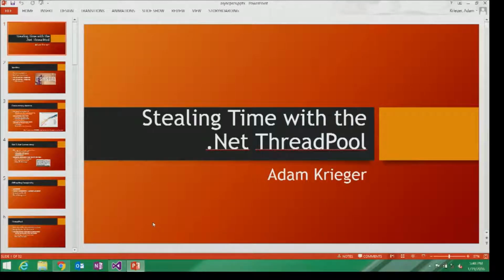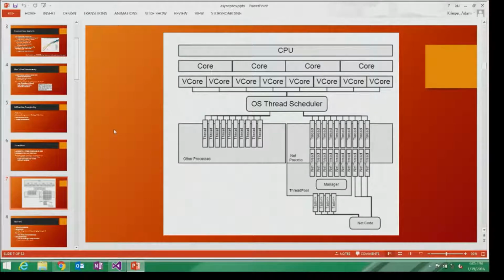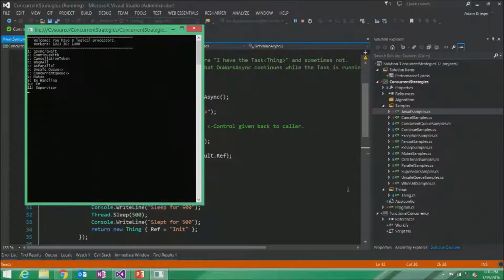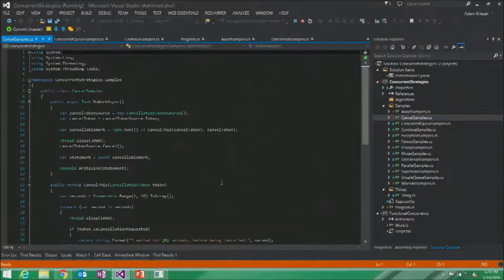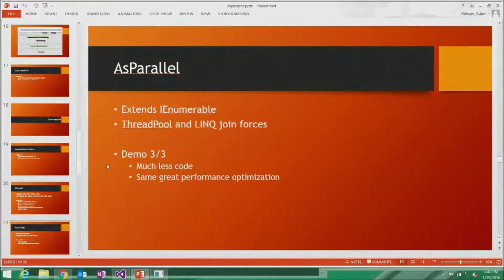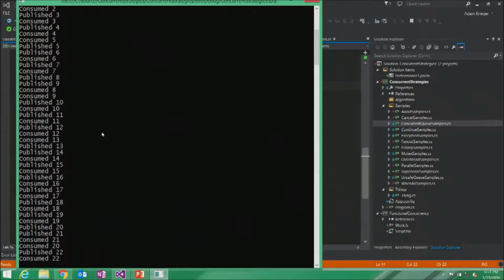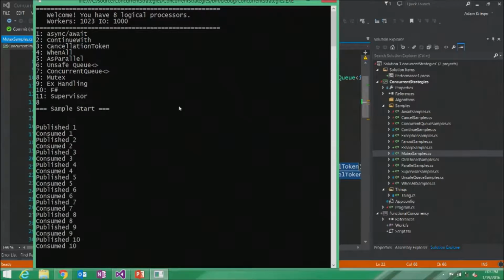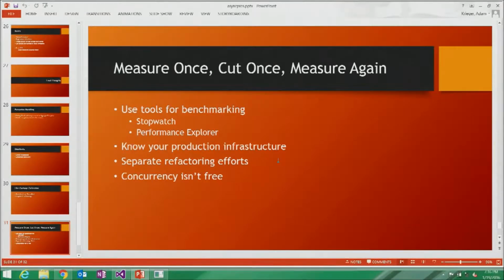Stealing Time with the .NET ThreadPool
Scalable applications demand efficient use of time and concurrency is about doing more, with more, over a shorter duration. The .Net CLR ThreadPool is the key to taking advantage of the computing power you already have. This talk will focus on pragmatic techniques to find measured improvement, even where you might not expect it.

Adam Krieger is a software developer born and raised in Winnipeg. Passionate about comprehensible code and functional programming. Pursuant of respectful candor in the workplace and the demystification of information technology. Musician and European board game enthusiast.